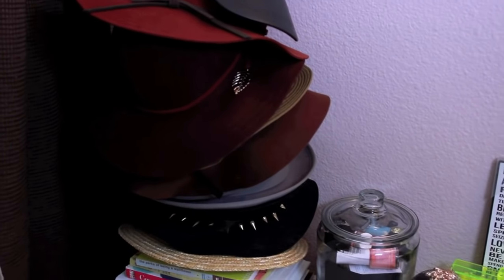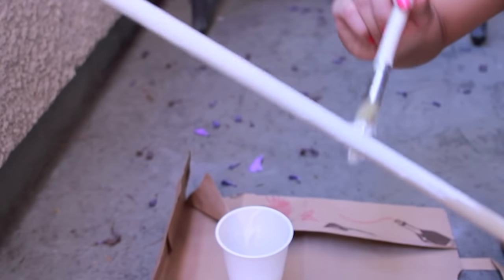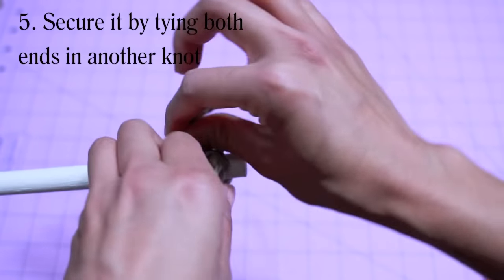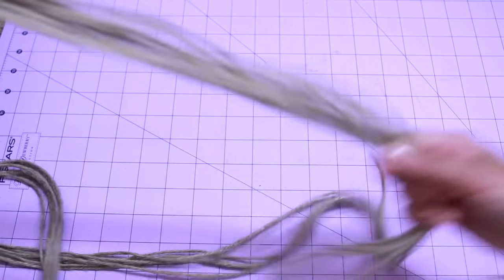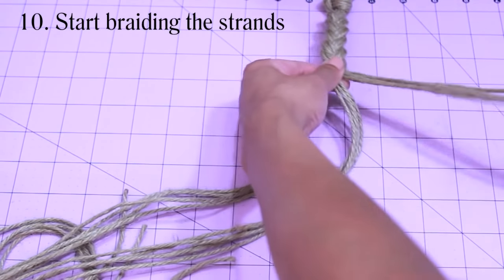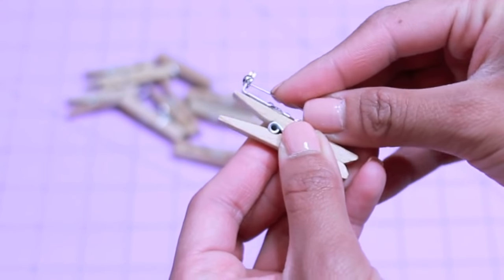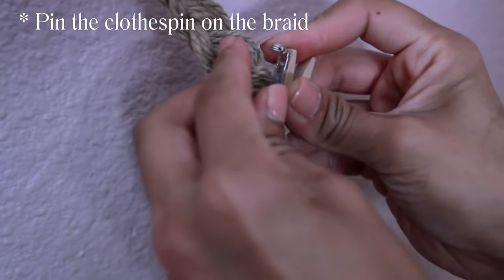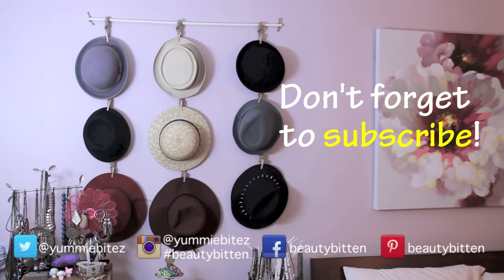DIY Hat Hanger/Organizer (Easy) | beautybitten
I'm no longer uploading on this channel, but I've started a brand new channel if you'd like to join me still :) ⇢

⚡️ I'M STILL ON INSTAGRAM @anneedited ⚡️

Here's an easy DIY to organize and display your hats! Click the "Thumbs Up" button if you enjoyed this tutorial and for more DIY videos!

Here's an easy, inexpensive, and decorative way to organize my hats!  I like how this kinda gives the illusion of pins hooked on the wall! The good thing about this hat hanger is it's also easily customizable. You can add more or less rope braids or you can use a shorter or longer dowel depending on the space you're working with. You can also easily change up how you want your hats to be arranged since the clothes pins are removable. Your hats keep their shapes, and it only requires two holes in the wall! It also serves as part of your room decor and makes it's easier for you to grab your favorite hat before you walk out the door!

I've been trying to figure out a way how to store and organize my hats. I was just keeping them in my dresser drawers before, but they would get squished once it started getting crowded in there. I've had to toss some hats after they've lost their shapes because I didn't store them properly.

And then for awhile, I had them just stacked in the corner of my bookshelf. It was fine for awhile and I've considered it as part of my room decor. But as my hat obsession grew, it ended up making my room cluttered and unorganized. And it can be cumbersome when I want to wear the hat on the bottom of the stack.

I had to organize this madness. I considered getting a hat rack, but it was one more thing that would be in my room. I would still end up piling them up on top of each other. I  didn't really find any good hat racks either. I also searched the internet for DIY ideas on how some people organize their hats. I didn't really find anything that I liked, as most of them required multiple holes on the wall if you want to hang them. Some of them are just hooks where you can stack them, not sturdy enough, doesn't accommodate my wide brim and heavy hats, or the look just didn't match my room decor. So ta-daaa! Here's my version of how I'd store them with my own spin to it.

I hope you enjoyed this DIY tutorial. If you did, here's a virtual tight hug!!! And if you're still reading this, please share your favorite summer accessory on the comments down below.

xx

I’m no longer uploading on this channel. I’ve started fresh here if you'd like to join me 🙃 ⇢